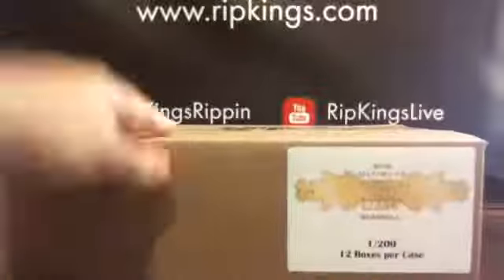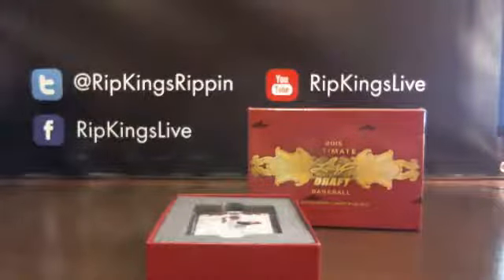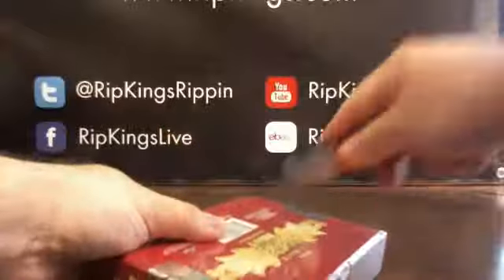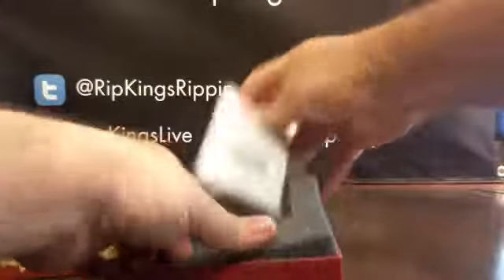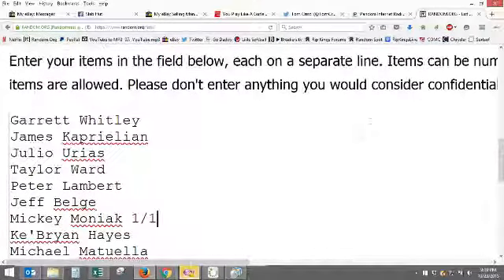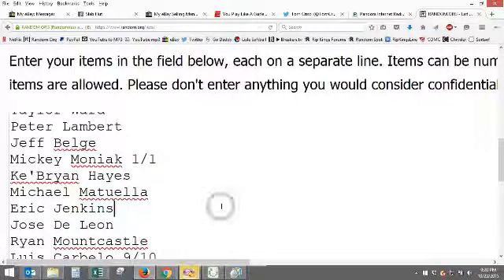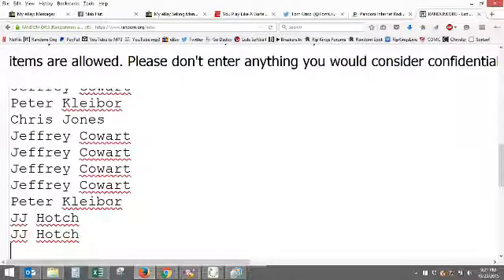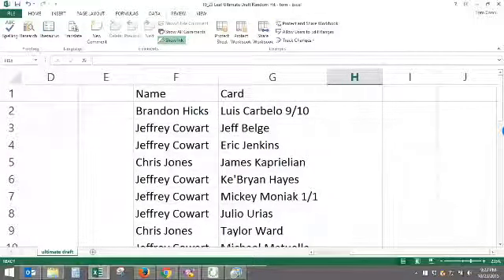2015 Leaf Ultimate Draft Baseball 2-Box RANDOM HIT Break #10/23/15